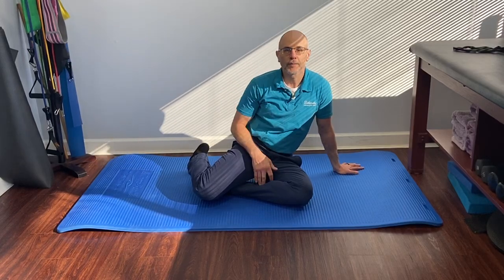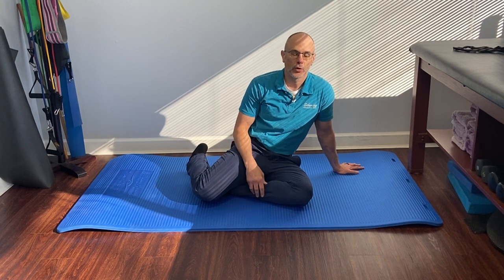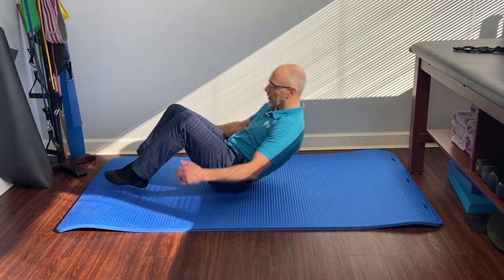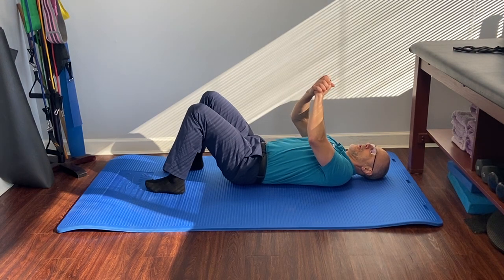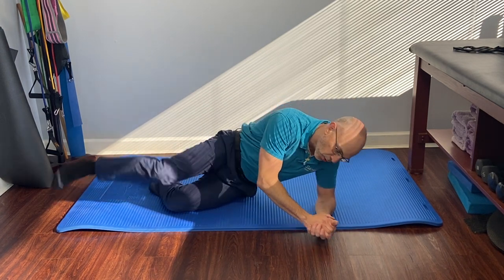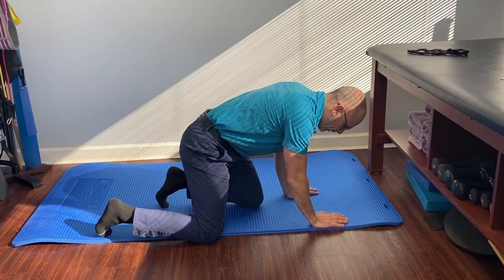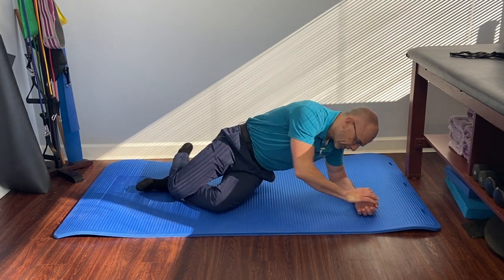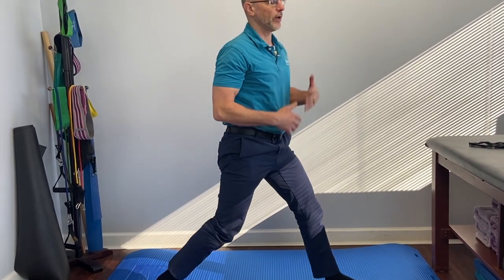How to get off the floor part one.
Getting up off the floor is crucial for senior citizens as it helps maintain their independence, mobility, and overall quality of life.